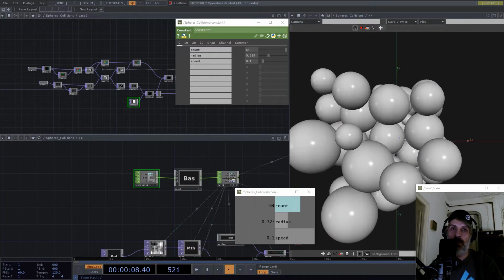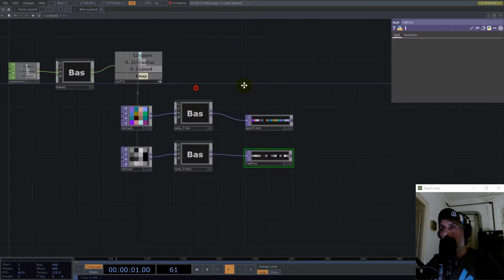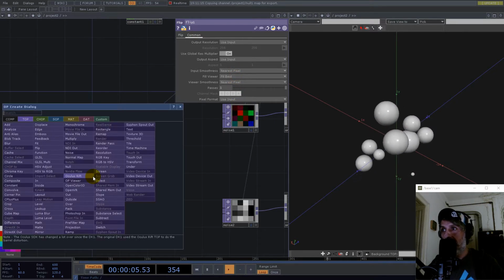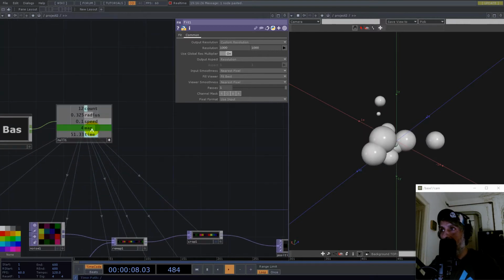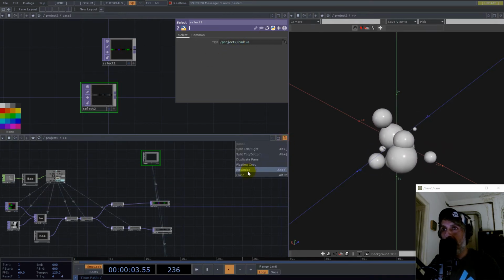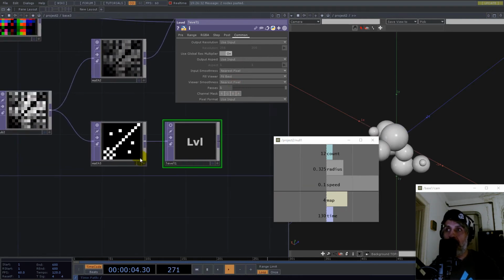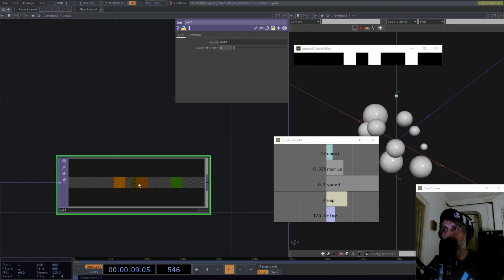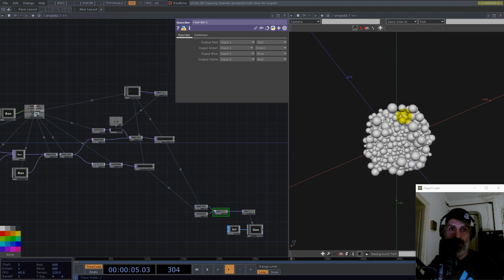close-packing spheres in Touchdesigner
Here's a TOPs only method for having self close-packing spheres with unequal radii.